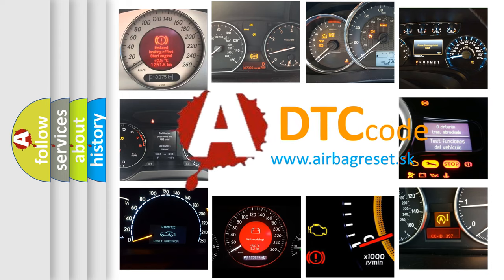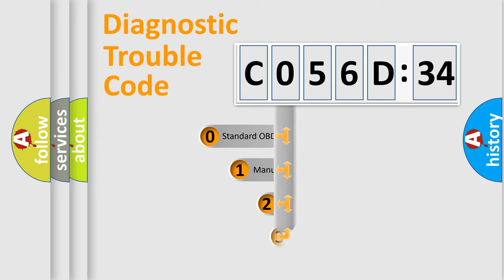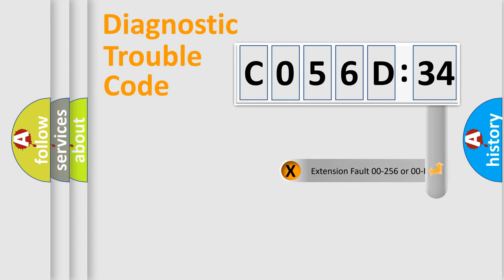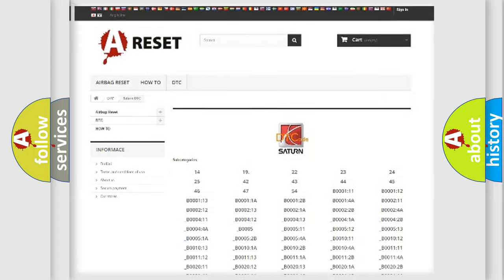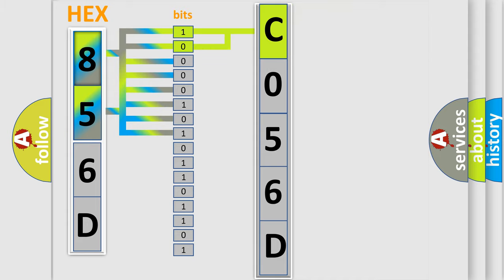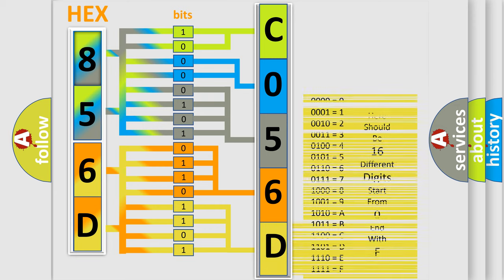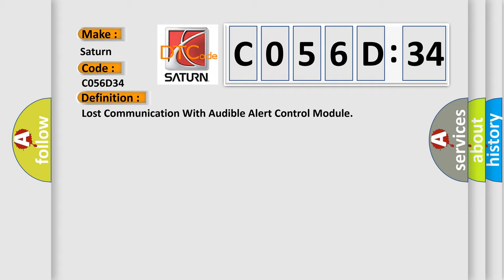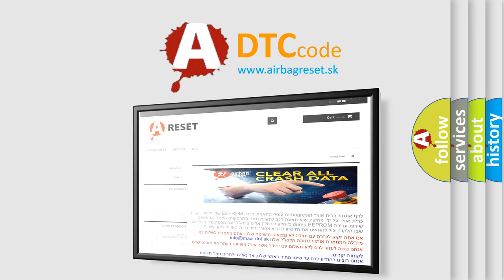DTC Saturn C056D-34 Short Explanation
Contents:
0:21 Basic DTC analysis according to OBD2 protocol standard.
1:48 Insight into programming
2:58 A diagnostically understandable description of the Diagnostic Trouble Code
3:05 Basic error definition

Make:
Saturn
Code:
C056D 34
Definition:
Lost Communication With Audible Alert Control Module
Cause: